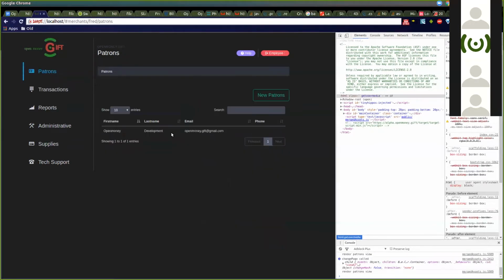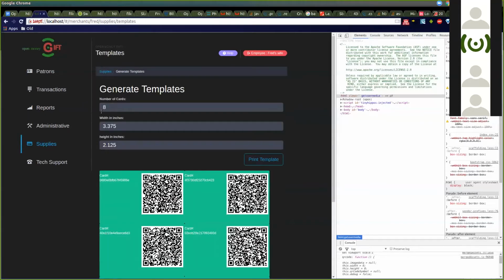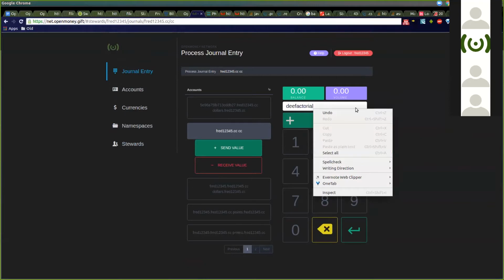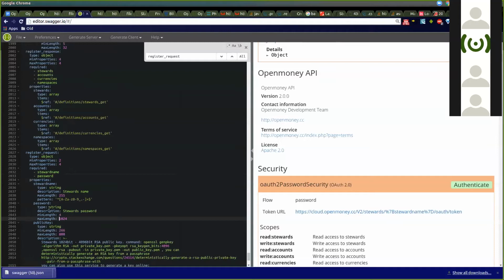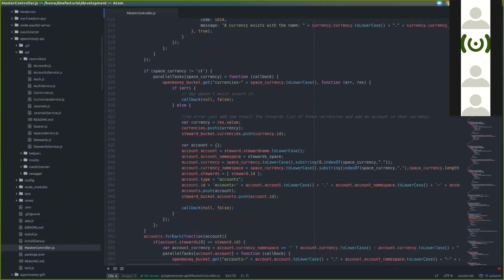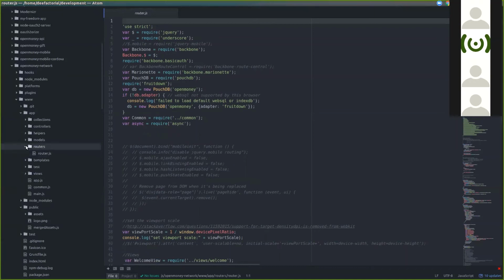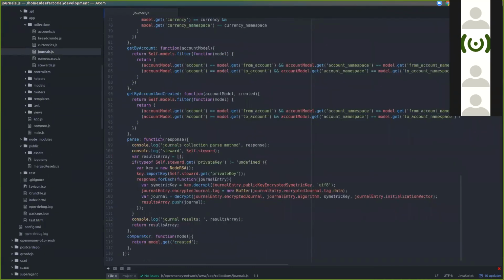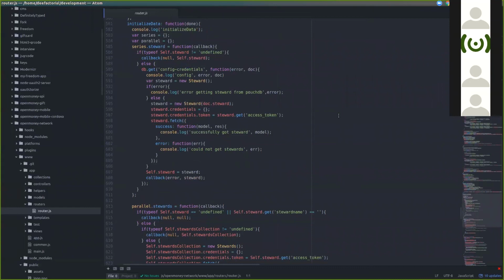om dev tour of OMG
Dominique Legault describes some of the new front end of OMG and gives a impressive view of the elegant back-end he's developed over the last 4 years.